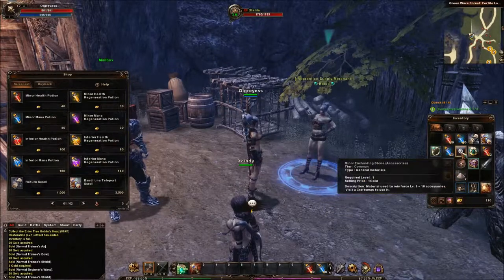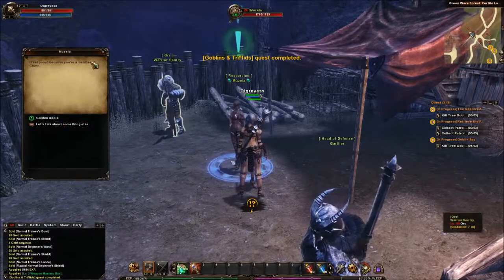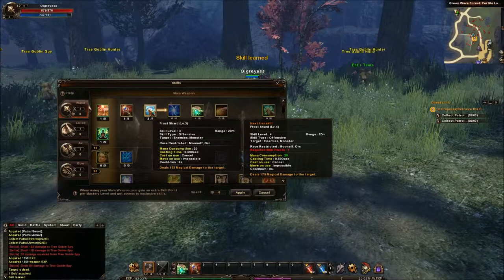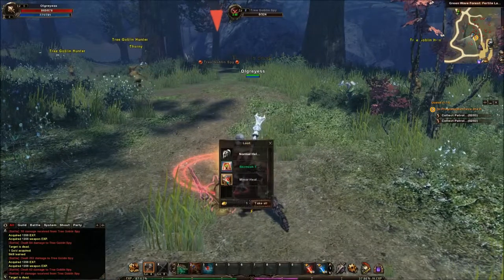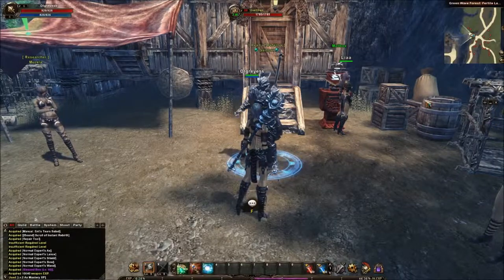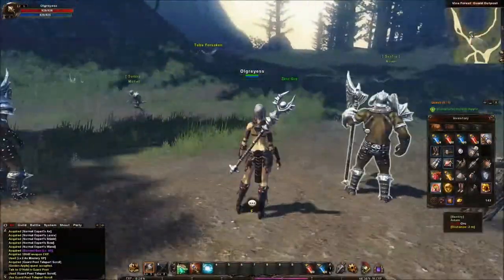Archlord 2 Open Beta:The Crunn 2014 game play part 2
Archlord 2 2014 game-play. Open Beta.
Archlord 2 The Crunn faction.
Archlord 2 is free to play